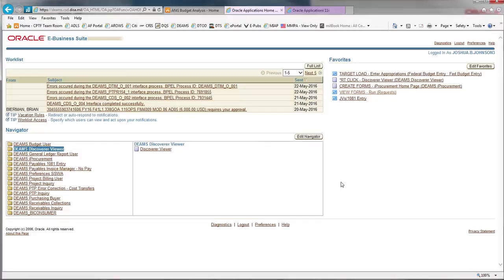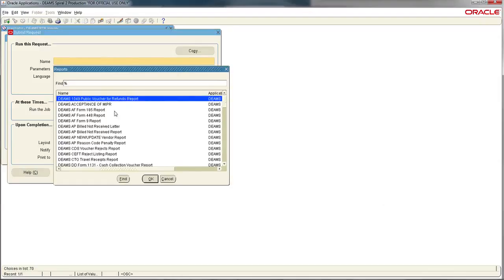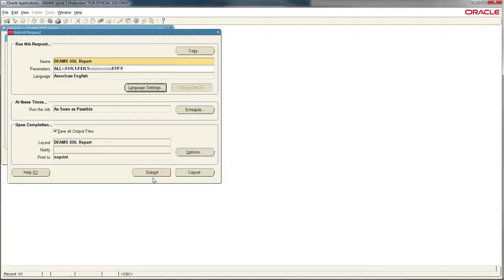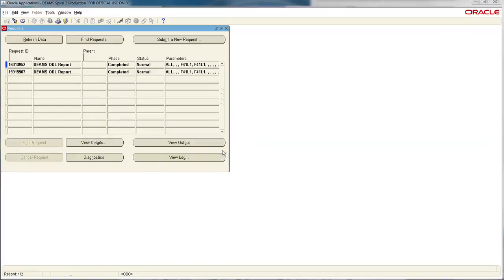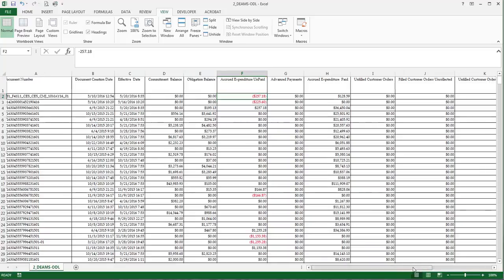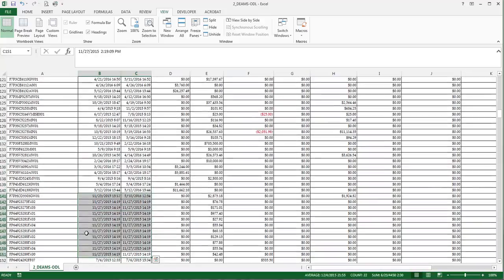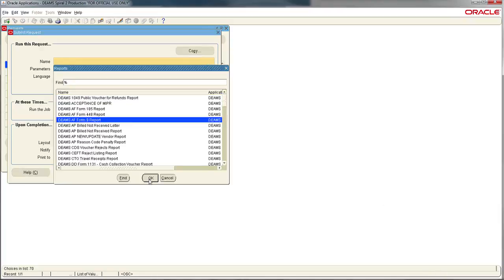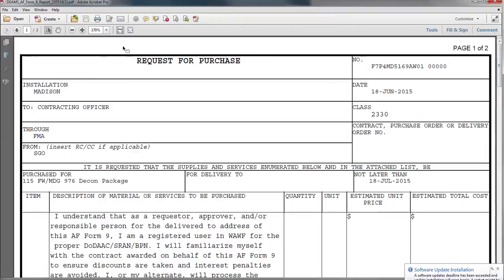DEAMS JAVA Environment Reporting ODL Form Reports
Uses the DEAMS JAVA Environment ODL to explain the current open documents.